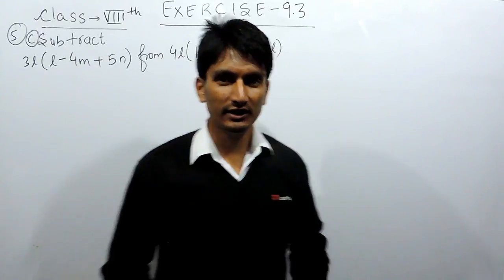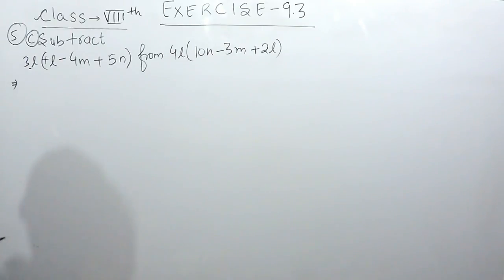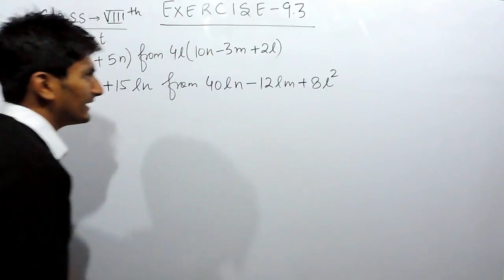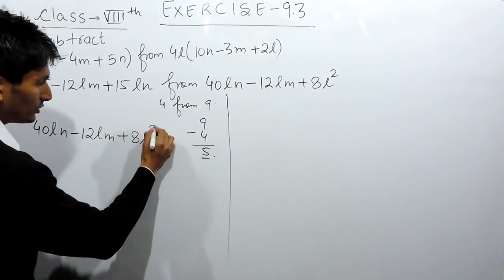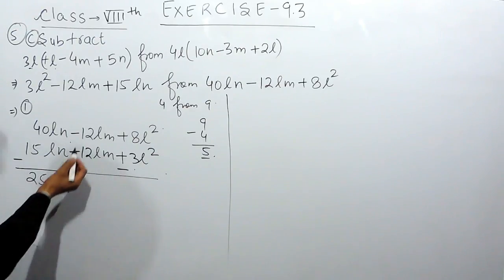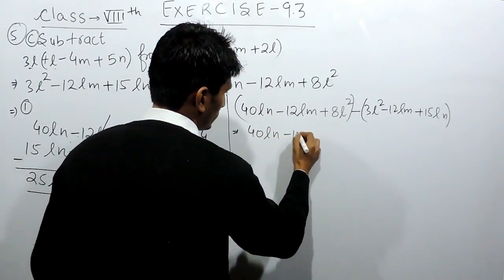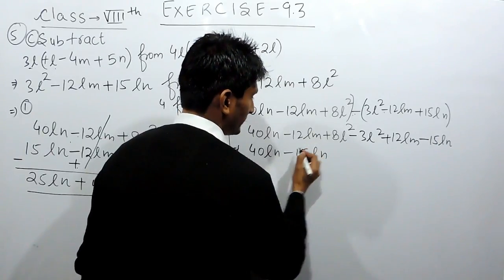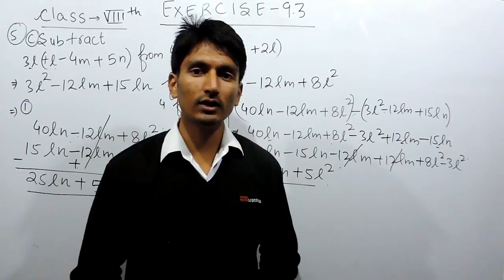Exercise 9.3 - Question 5 (c) NCERT Solutions for Class 8th Maths Algebraic Expressions